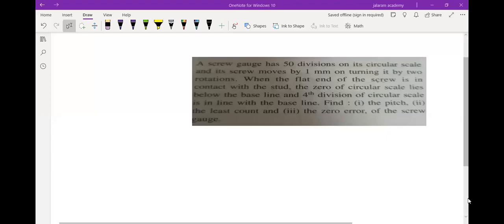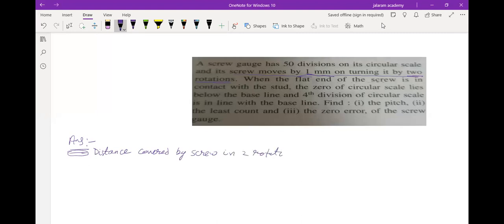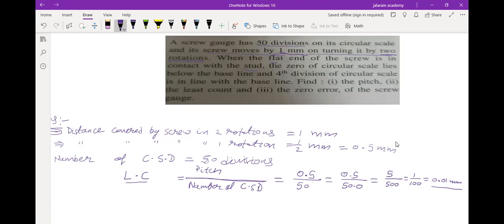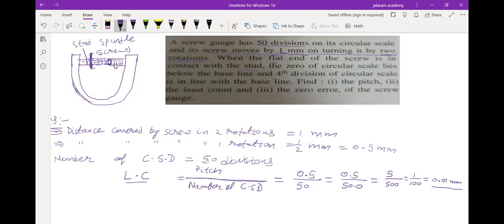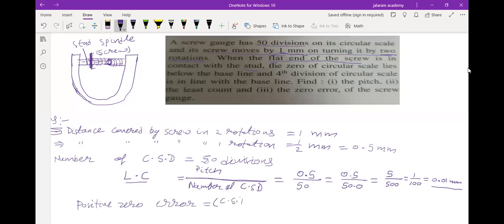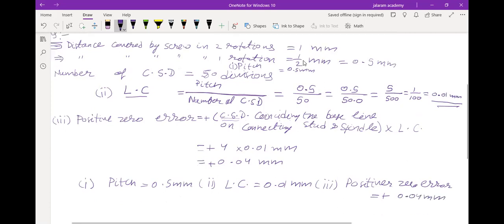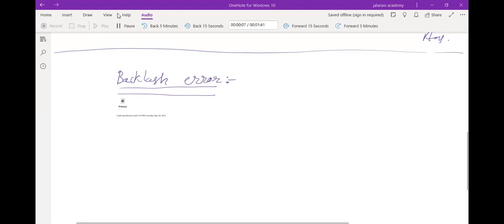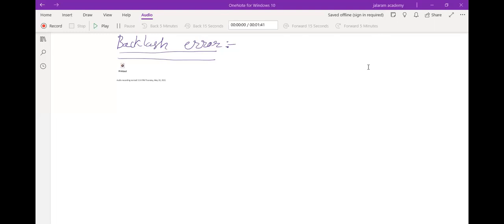solving problems related to screw gauge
physics measurements icse ix